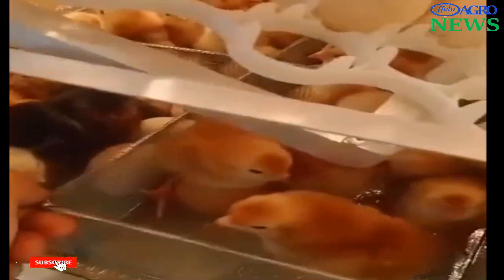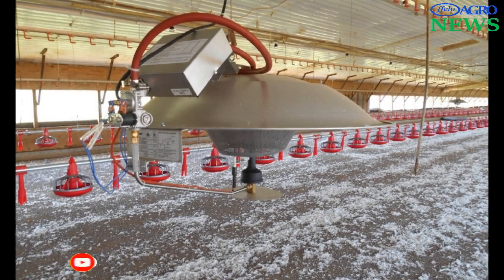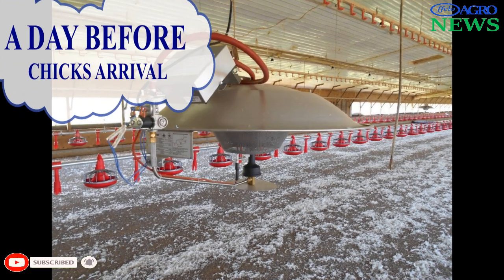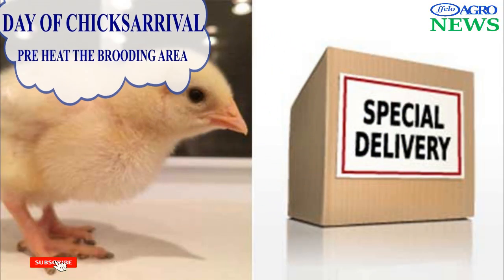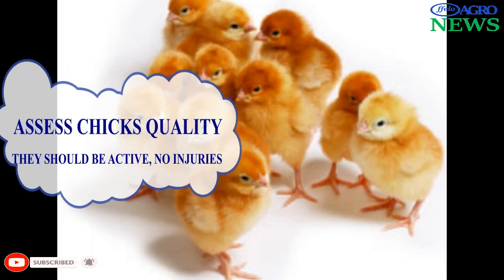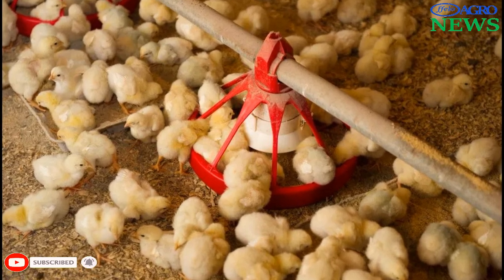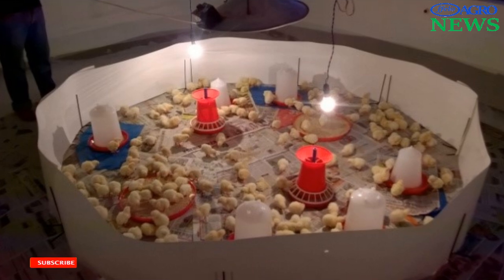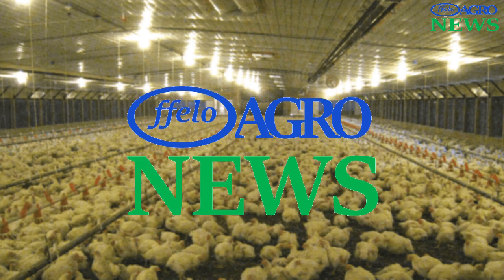DAY 1 CHICKS MANAGEMENT FOR BROILER CHICKENS AND LAYERS CHICKEN FARMING.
broilerchicken and Management of broilerchick during the first 2 weeks is critical as mistakes made at this stage are sometimes difficult to correct or cannot be reversed at all. @felixmyeru1365

This video has three section where you are going to learn basic procedures to ensure better chick survival and growth.

 Section one,     a week before delivery of chicks.

1.       Clean and disinfect cages or floor of the brooding area. Clean
the building interior, attached service areas and equipment.

2.      Check to make sure equipment is working properly and is
adjusted to the correct height. The correct number and type of
equipment needs to be determined for each incoming batch of
chicks. Any shortfalls will be detrimental to the chicks.

3.       Remove all the old feed from bins, hoppers and troughs.
Disinfect and allow them to dry before new feed comes.

4.     Place rat or mouse poison where it will not be consumed by chicks

5.    Place fresh and disinfected litter or bedding material of 7 - 10 cm
depth on the floor. Cotton hulls, wood-shavings or chopped dry
grass are recommended.

SECTION TWO.    A day before chick arrival

1.       Set the heating system at 32 to 33 ℃ at chick level in order to make good and warm environment for the survival and growth of chicks.

2.       Check water system. Adjust to proper height for the chicks to
reach. Disinfect and flush the water lines. Position the water and feed troughs to ensure that birds have
access to feed and water within 1 to 2 metres.

3.        When all equipment has been assembled, carry out final
disinfection. Use Formalin 30% and Potassium Permanganate in ratio of 1 to
3, respectively to fumigate.

SECTION THREE.  Day of chick arrival

1.     Preheat the brooding area to about 32 to 33℃ and check the brooder temperatures by using a well calibrated thermometer.

2.      Make sure the water lines or troughs are full and the whole
system is operational.

3.      Avoid stressing the birds during transport. Check noise, ventilation
and temperature. Ideally collect day old chicks during the early
Morning, evening or during the night to reduce the number of dead chicks on arrivals  mainly due to dehydration.

4 .      Assess chick quality at placing. Chicks should be active, have
no deformities, should stand on their own, have healed navels,
should be dry and should vocalise contentedly. If chick quality is
lower than desired, the grower should alert the chick supplier.

6.      Place the chicks quickly and quietly. As the chicks are placed,
trigger water cups or nipples to encourage drinking. In some
situations such as small-scale production units, drinking troughs
will be used instead of water cups or nipples. It will be necessary
under such situations to ensure that chicks are able to drink as
soon as they arrive.

6.        Add a water soluble mixture of minerals and vitamins for the
first 4 to 5 days to give your chicks a boost.

7.         Encourage drinking before eating. It is necessary to make sure
that water is visible to the chicks especially if nipples and water
cups are used.

8.        When the chicks have been drinking for 3 – 4 hours, feed may
then be given. The feed may be placed on paper sheet, which
will be suitably placed in the cage, or on the floor. Feeders must
be operated at the highest level.

9.         Perform a crop test after 24hrs by pressing two forefingers
against the birds’ crop to check if the chicks are consuming the
feed.

10.        Lighting at high intensity must be provided for the first week.

• Provide chicks with biosecured, clean and warm housing to avoid chilling due to wind and coldness.

• Control spread of disease by using single-age, this system is also called  all in, All out system.
• Spread litter evenly to cover the whole floor, this is because litter materials will absorb moisture and provide warm bedding to the chicks.